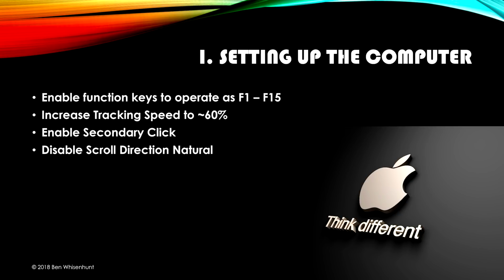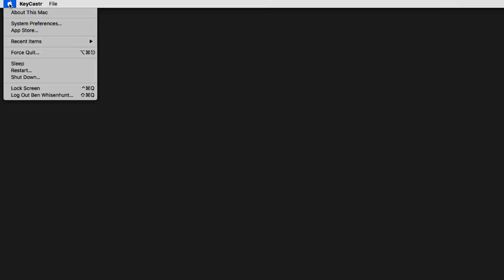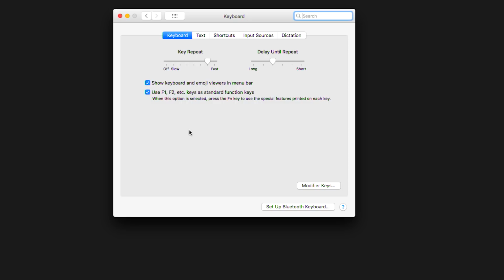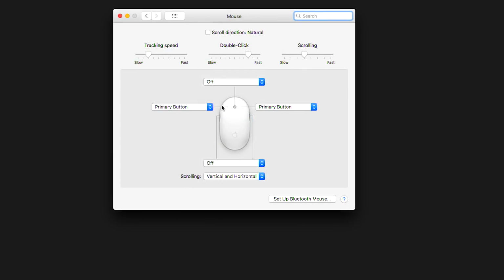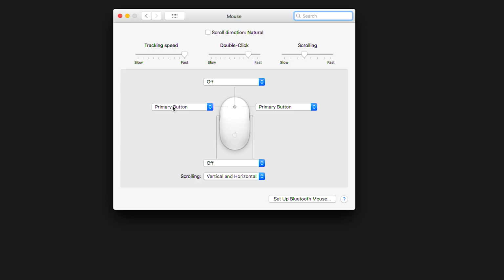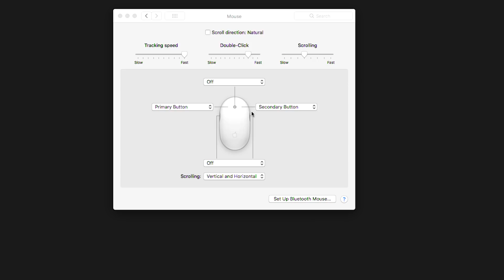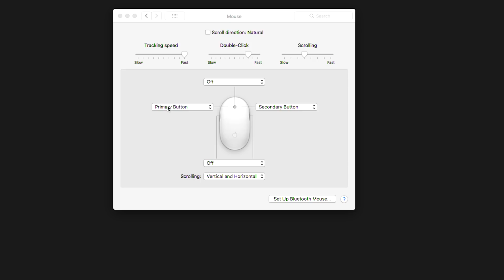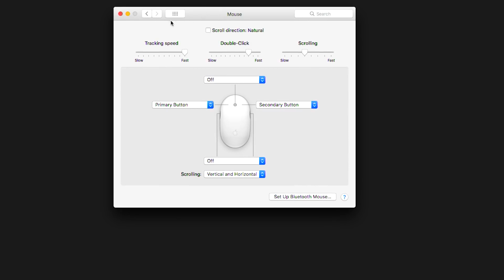Module I: Setting Up The Computer